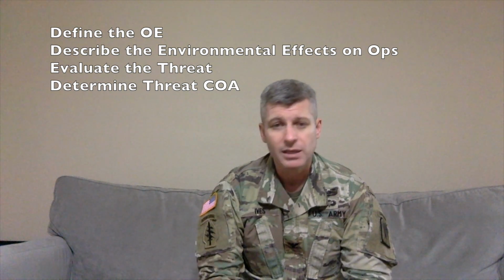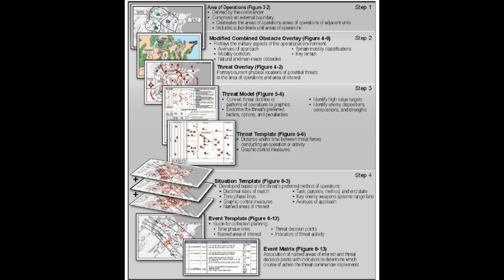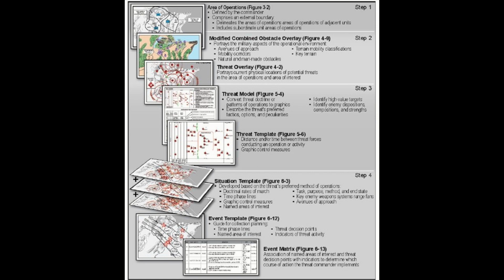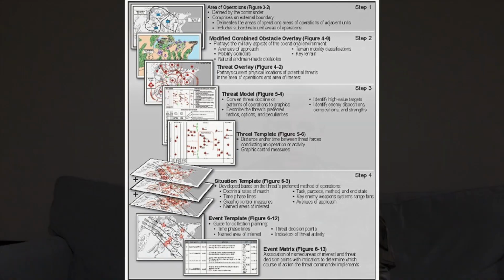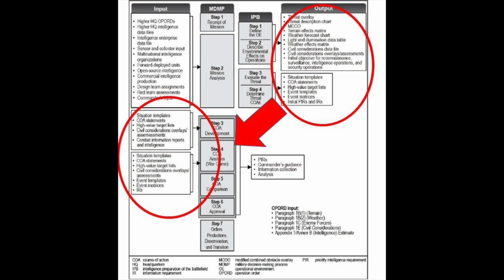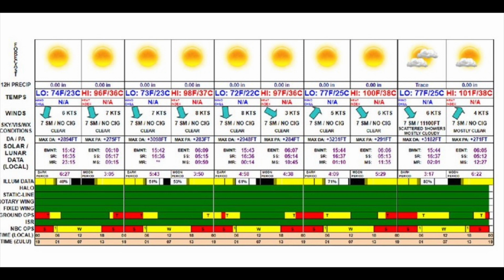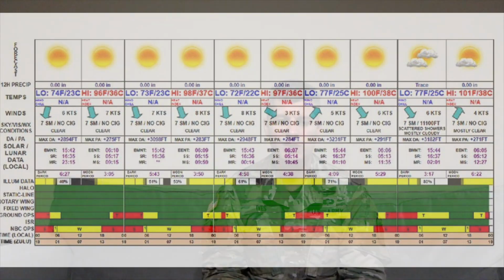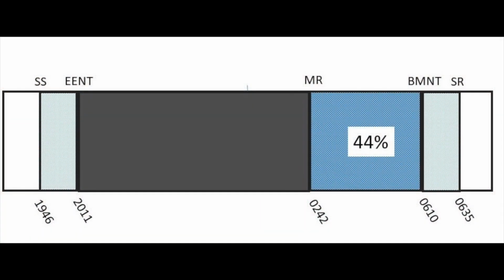Intel Best Practices_JRTC_Episode 3: IPB (Part 1)